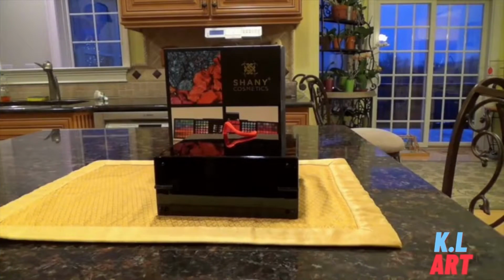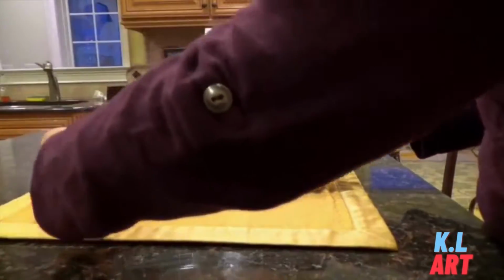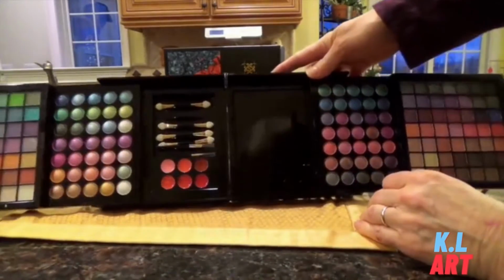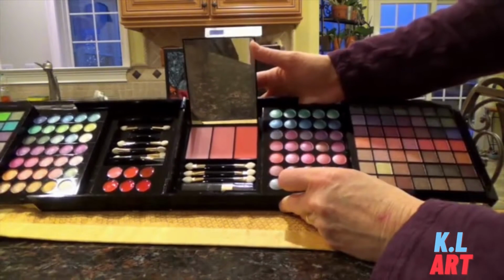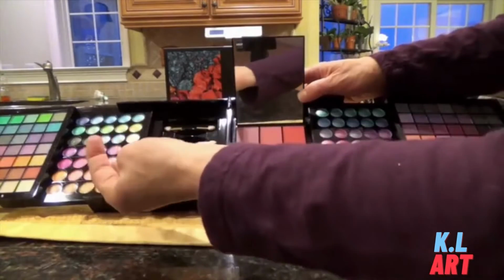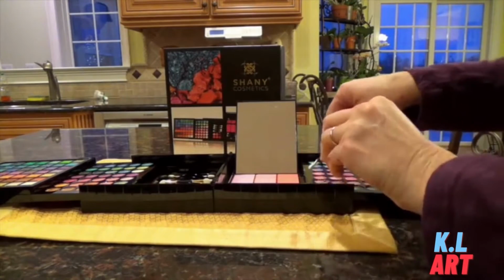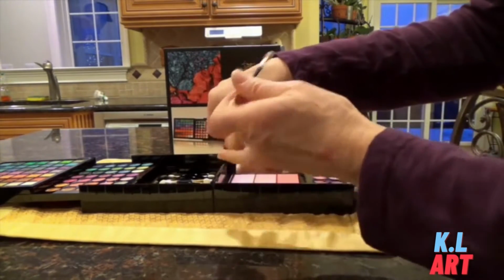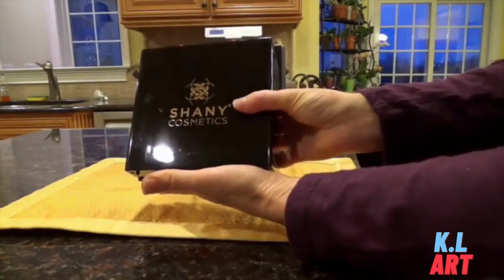SHANY All In One Harmony Makeup Kit|Ultimate Color Combination - New Edition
98 Shimmer Eye Shadows - Highly Pigmented & Formulated With Mineral Oil ,70 Pastel Shimmer Eye Shadows / Silky Eye Shadows with Extra Sheen , 6 Lip Glosses, 3 Blushes,7 Sponge brushes, 2 Lip Brushes, 1 Blush Brush & 1 Mirror. You can use lighter colors to highlight, deeper colors to define and brighter vibrant colors to add an edgy pop to any look. Minimal ingredients, Sulfate Free, Alcohol Free, EU Allergen-Free . Great for sensitive skins.